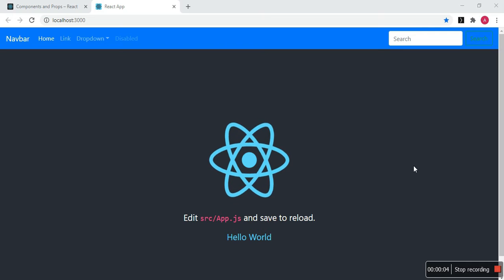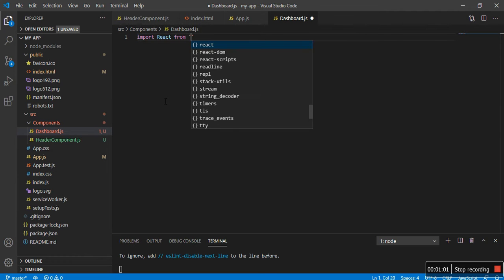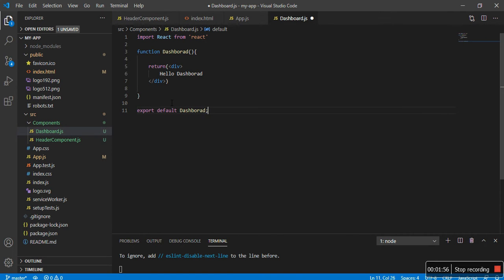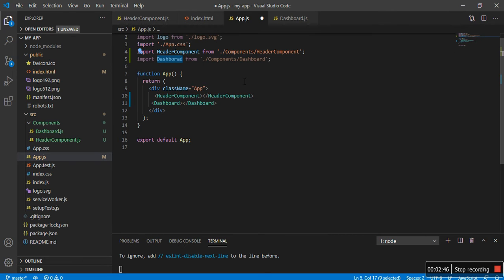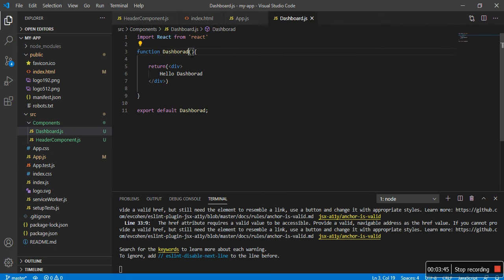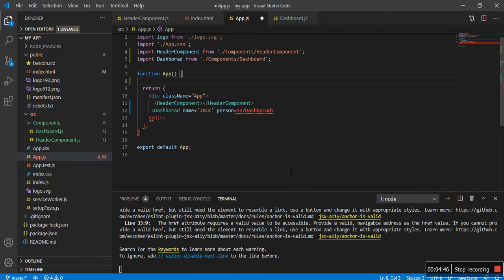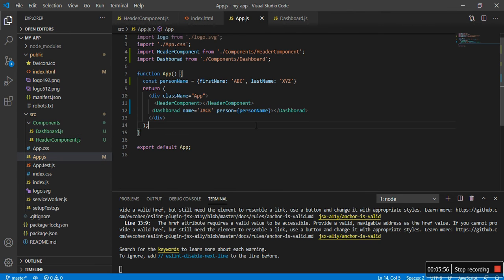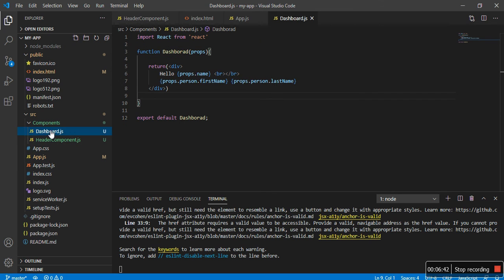07 Functional Components in React | React for Busy Developers | Jack Of JavaScript | ES6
Learn what are the Functional Components and its usage, also learn about its benefits over the class components.